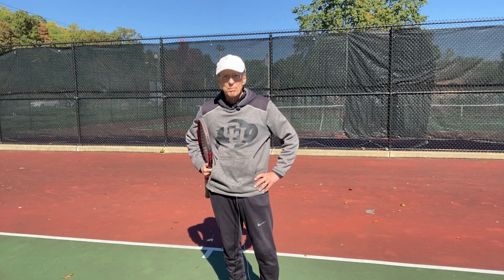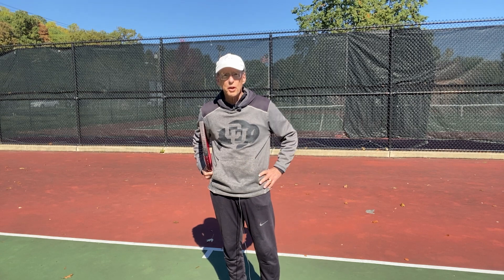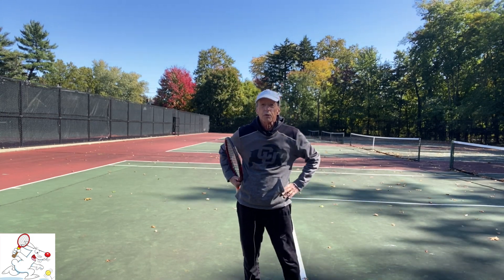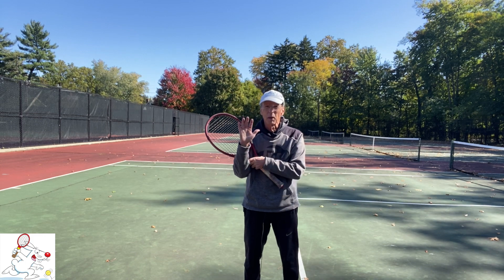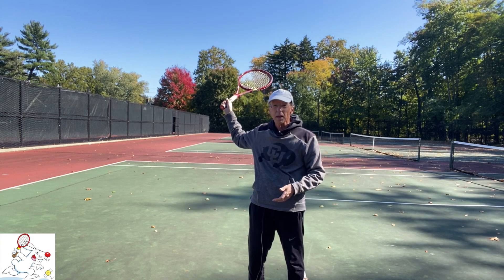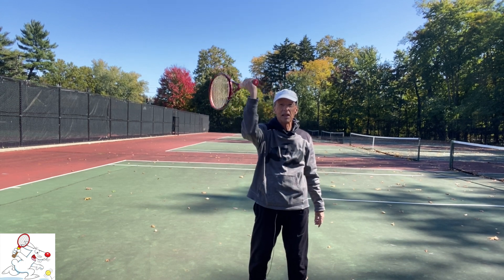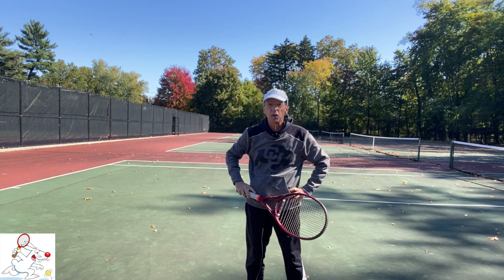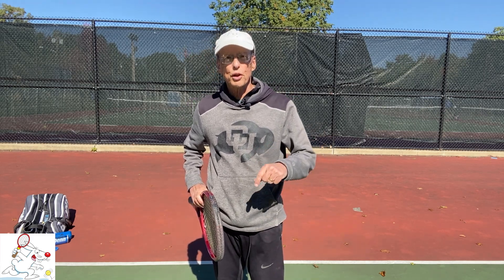The Pancake Horror, Part 2: The Remedy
How to cure The Pancake Horror. It's simple: pronate!

For more on curing the pancake, see:
• For an excellent video on this general subject, see “Perfect Serve PRONATION Technique For Massive POWER & SPIN,” RacketFlex (July 31, 2021)
        As pointed out at 9:33-9:54 in the RacketFlex video, not all the pros pronate the fully 180 degrees. Racket Flex demonstrates that Andy Murray and Kei Nishikori do not pronate the second 90 degrees. This tends to confirm that the most important pronation occurs prior to contact.
• “Tennis Serve Tip: Snap Your Wrist On The Serve?” Online Tennis Instruction (March 7, 2016): very good explanation of the mechanics of pronation.
• On curing the pancake serve see, “Fix The Waiter's Tray Tennis Serve With One Simple Trick,” Meike Babel Tennis (Oct. 7, 2022)